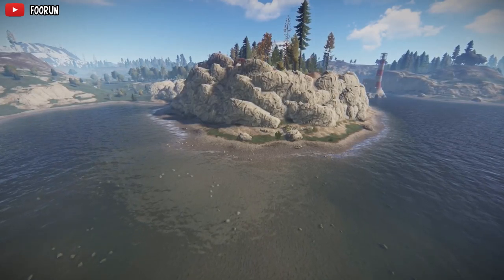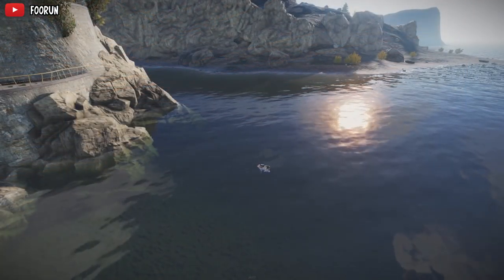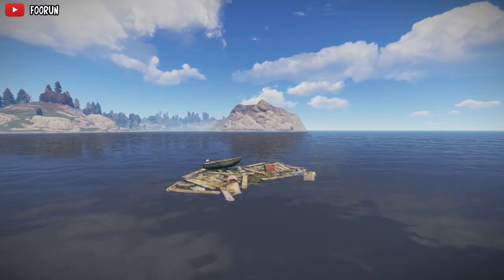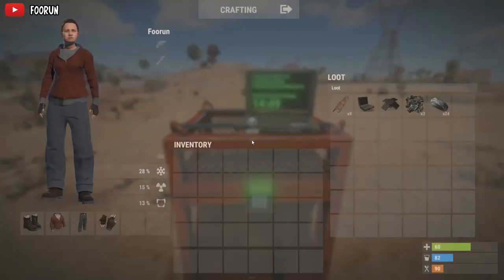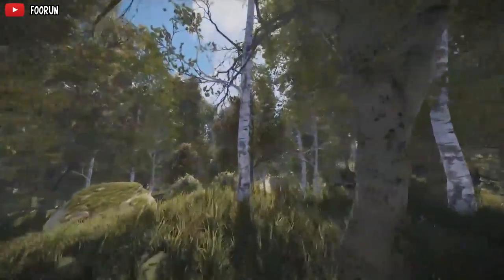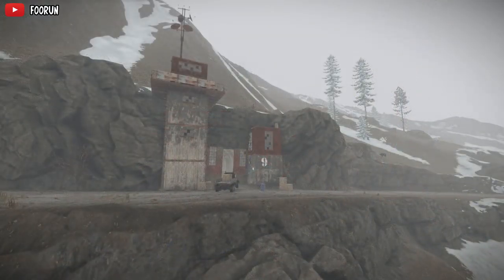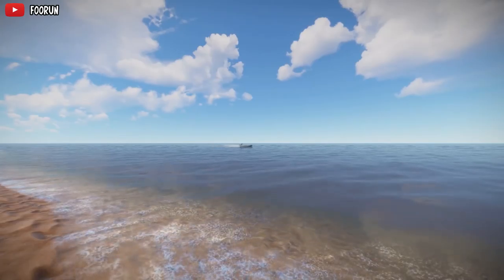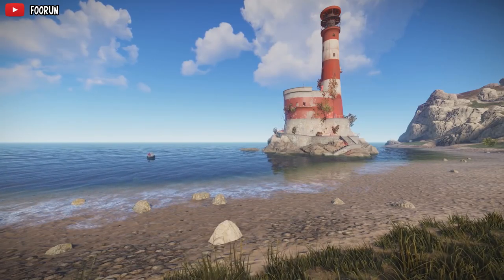BIG UPDATE!! BOATS, CHINOOK, HAPIS | Rust Update 5th April 2018